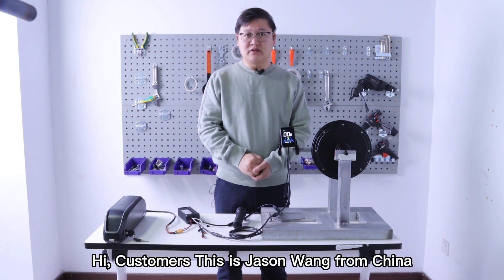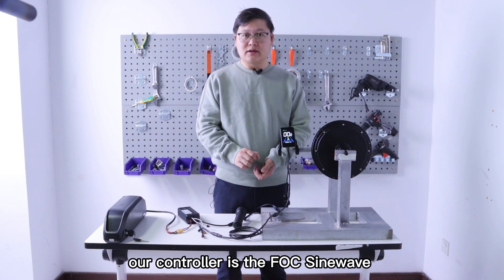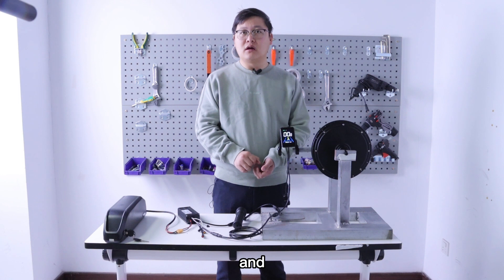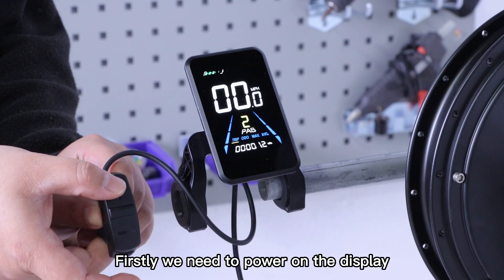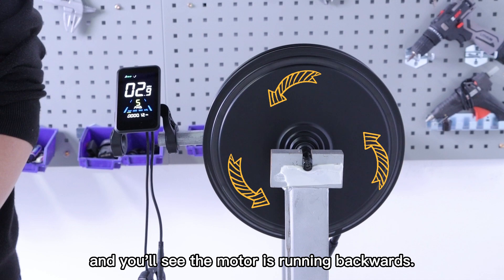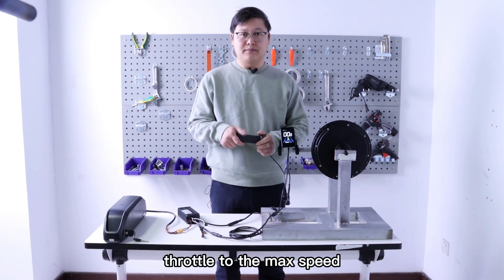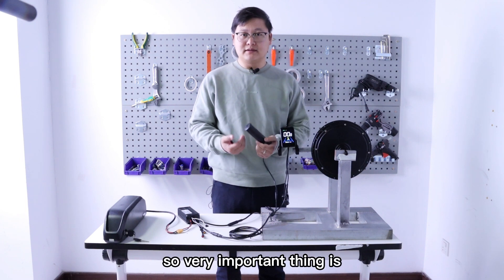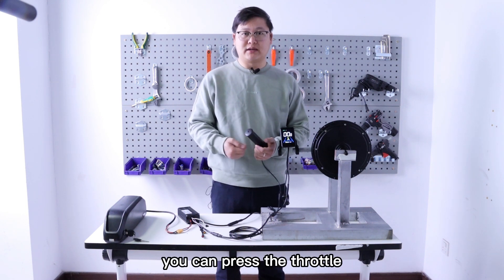Instructions for use of electric bicycle motor learning line wire.